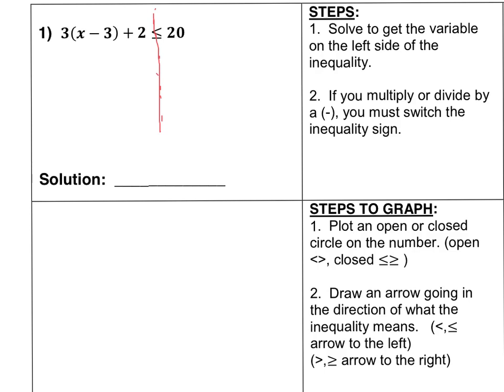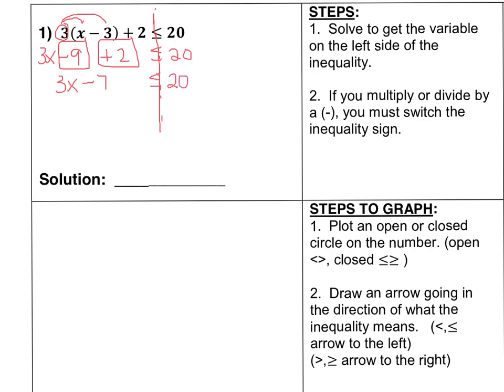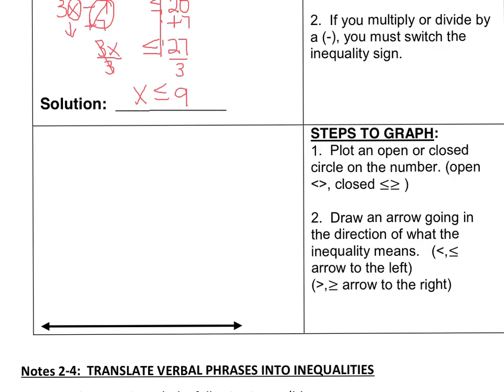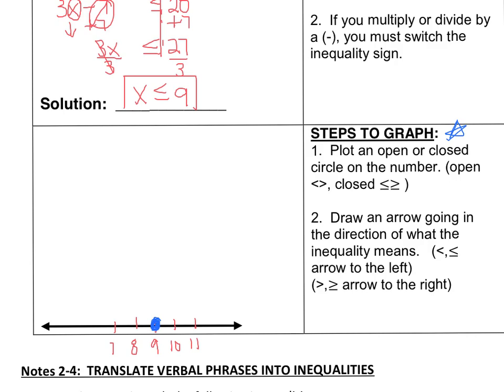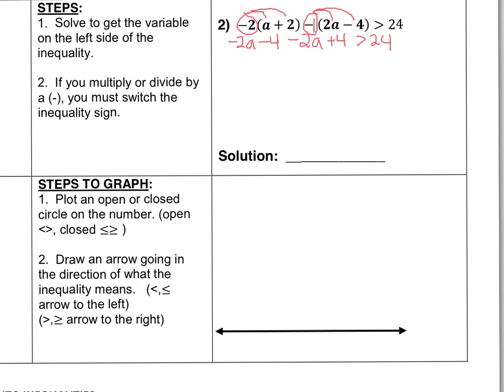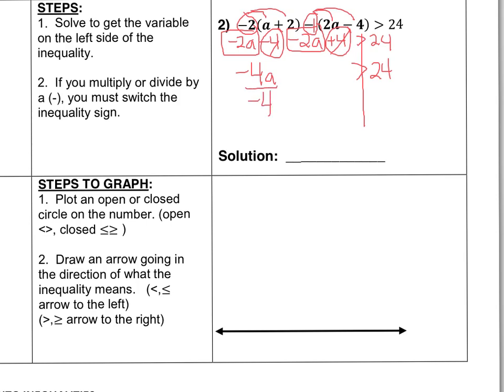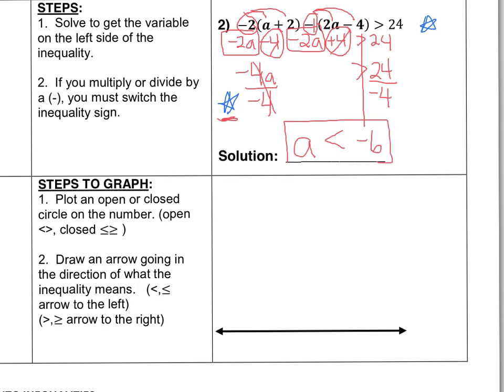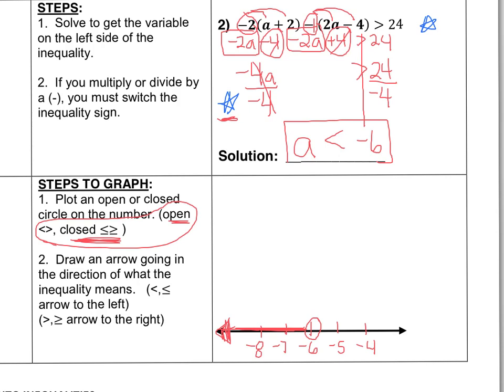2-3 solve ineq part 2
Ineq